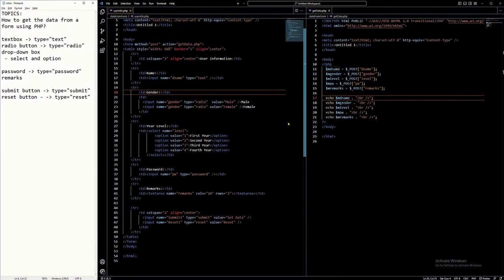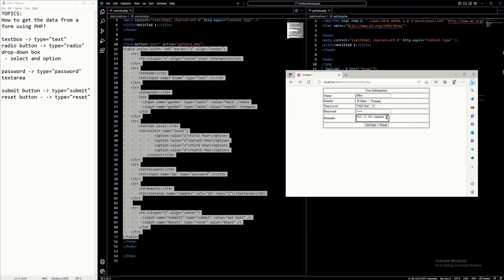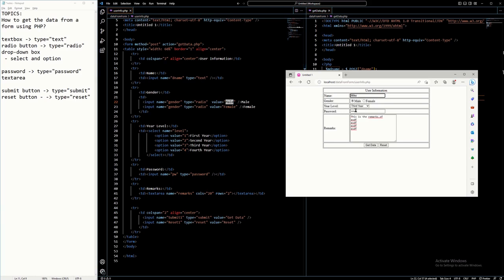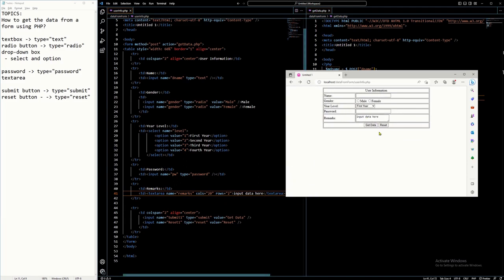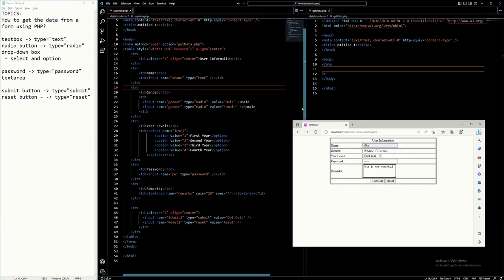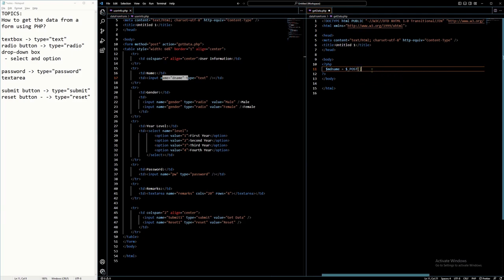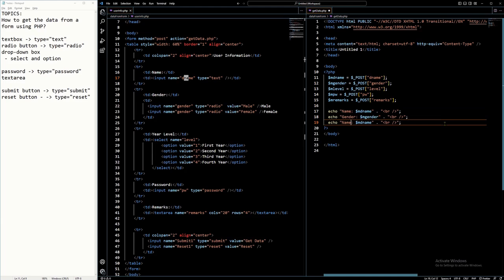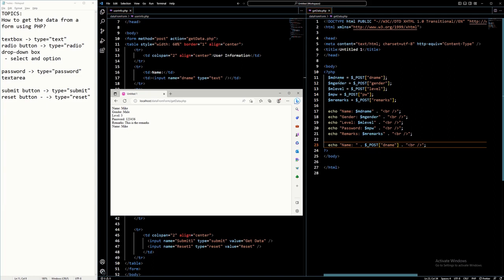How to Get Data from a Form | How To Get Data from a Form using PHP | How to use $_POST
This tutorial video will discuss and show to you how to get data from a form using $_POST in PHP.

How to use $_POST in PHP?
How to get data from a form in PHP?
How to run a PHP program?